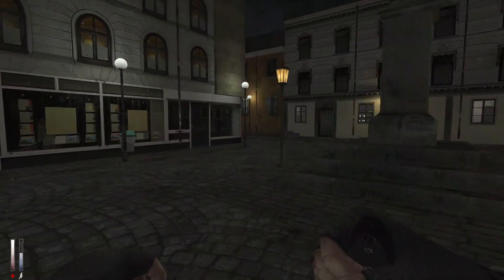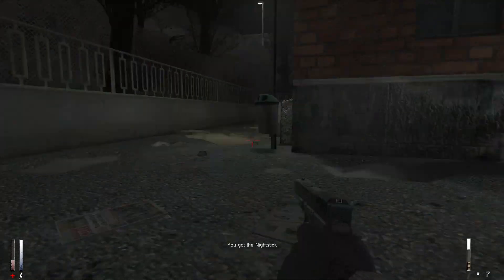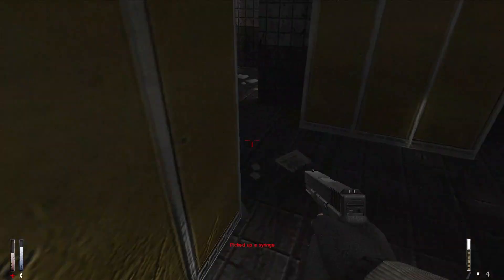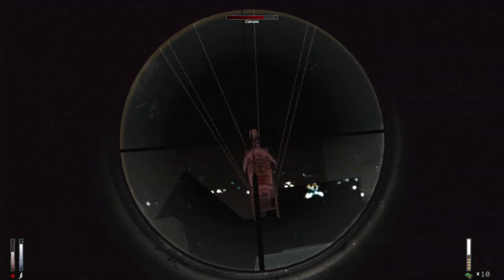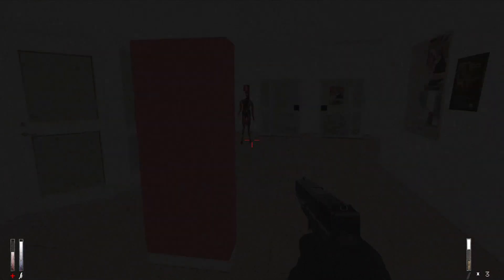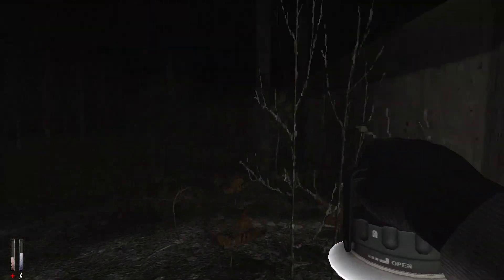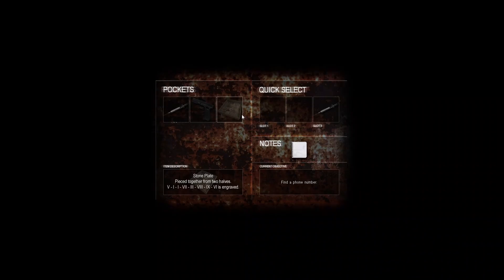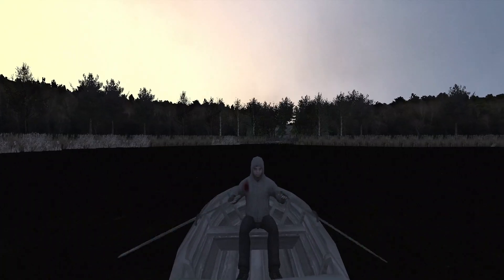Cry of fear ranking chapters bosses and enemies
cryoffear ranking bosses enemies simonhenriksson itried my friend gave me go sub to him his video that inspired me songs i used: 1 dark city 2: thoughts 3: brandon 4: crow 5: i dont want to exist 6: jumping strings 7: anxiety ALL CREDITS TO ANDREAS RONNBERG I DIDNT MAKE ANY OF THESE SONGS